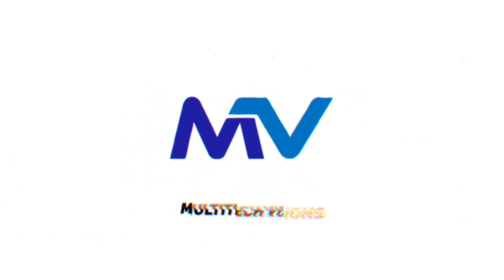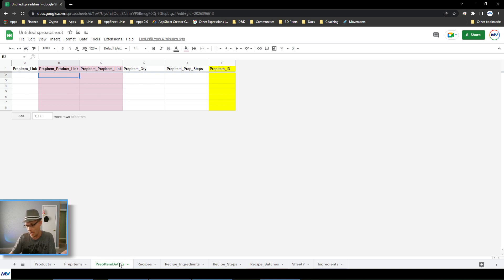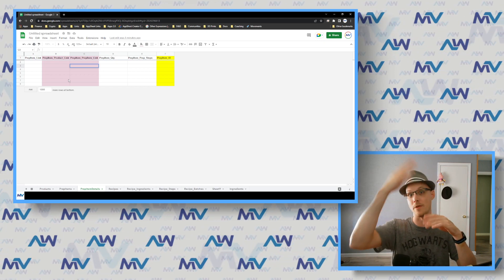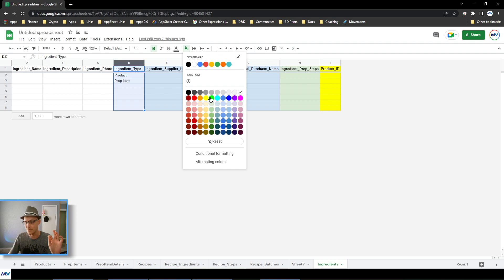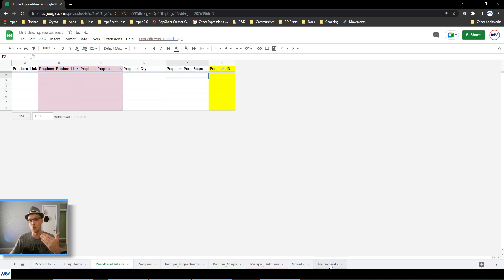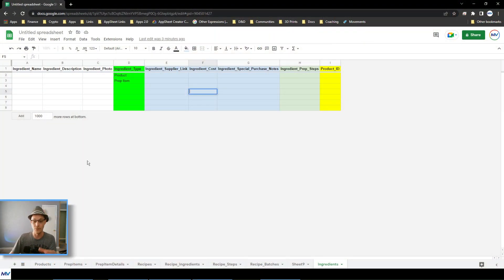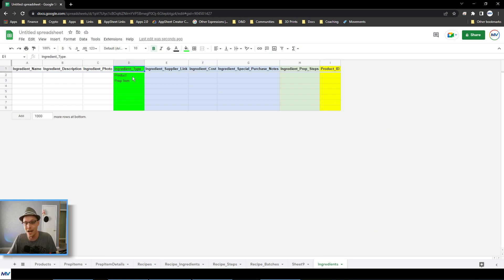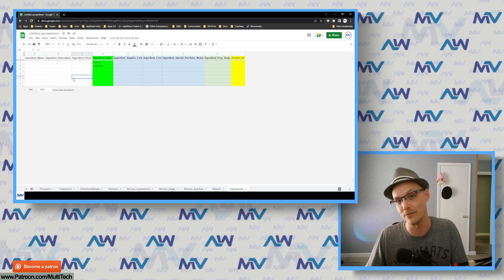When to use 2 tables instead of 1 with AppSheet || AppSheet Explained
When you're designing an app, and you want to have a single point of data-entry for your users - if you've split your reference data into multiple tables, it can be difficult to maintain this "single data-entry" interface.

One thing you can do to make this easier, is to combine your two tables into one - adding in conditional sections for the different "types" of records that can be created in that table.
   - So instead of having 2 tables, one for each separate type of record
   - You instead have 1 table, with multiple records of different types
         - The key is to include a column that differentiates the "type" of record

0:00 - Intro
1:23 - Two-Table Hierarchy Overview
2:02 - How to select from two-table options
3:53 - Combining two-tables into one
7:33 - How to tell when to combine tables into one
8:52 - Benefits of leaving things separate
10:17 - Ending